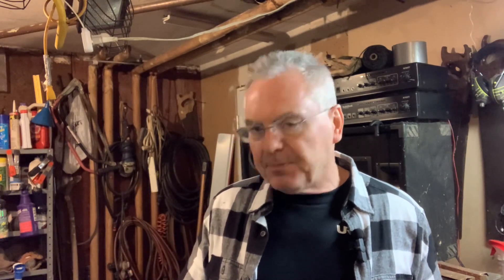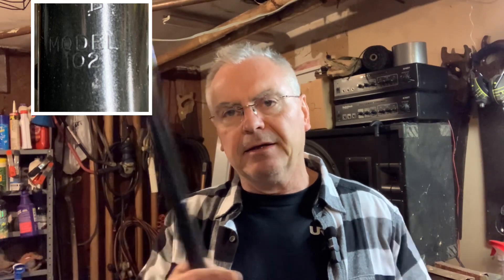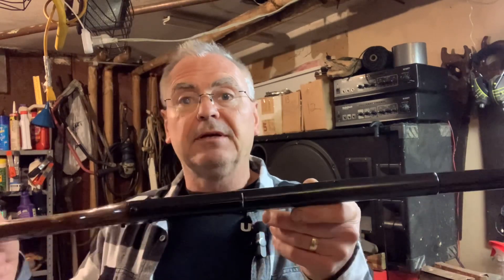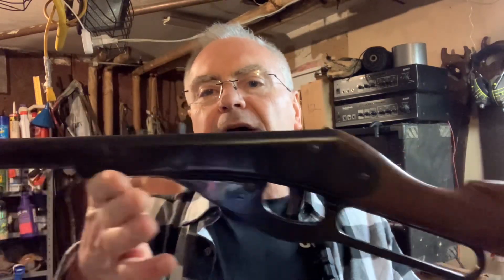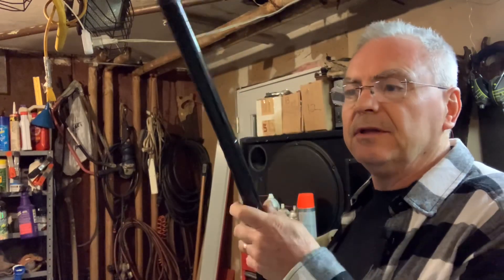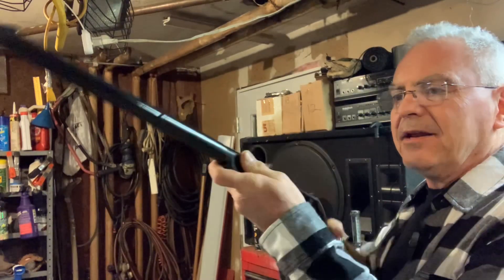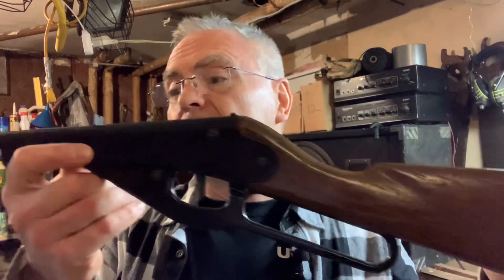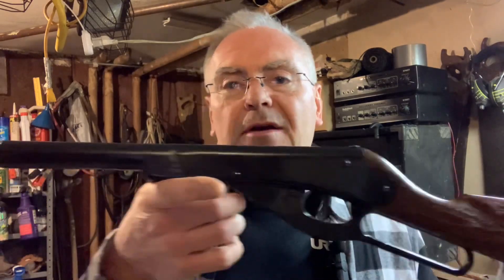Daisy Heddon model 102 back from the dead.